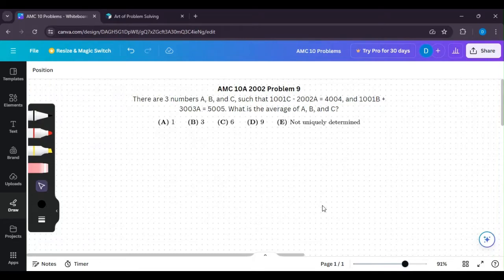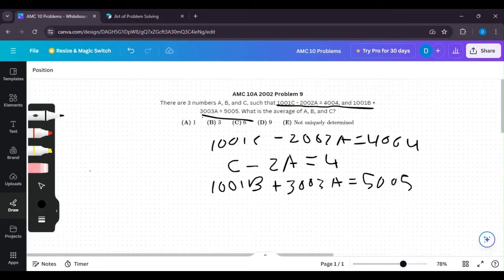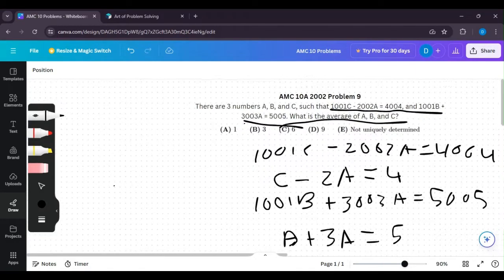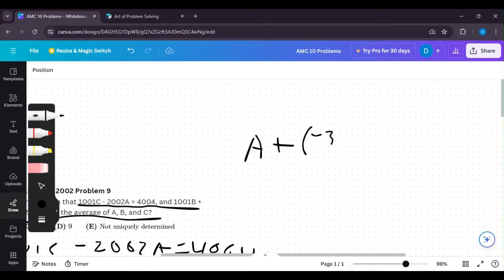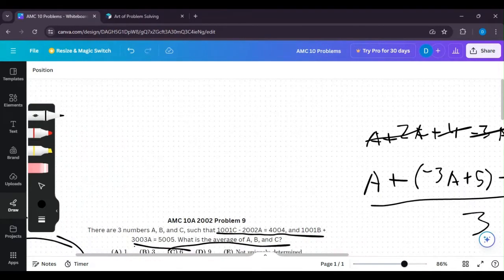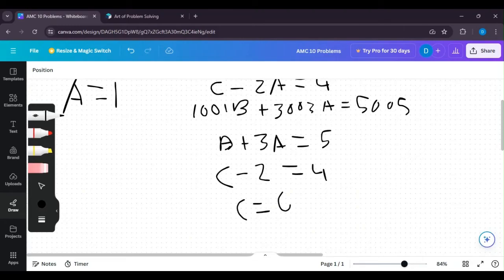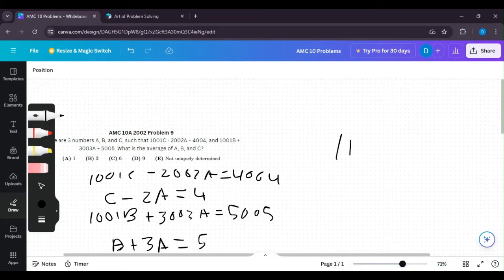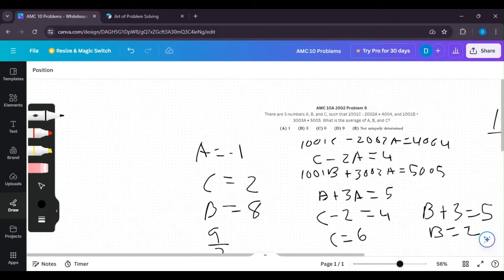AMC 10A 2002: Problem 9 Breakdown